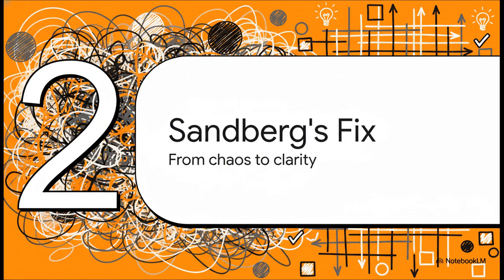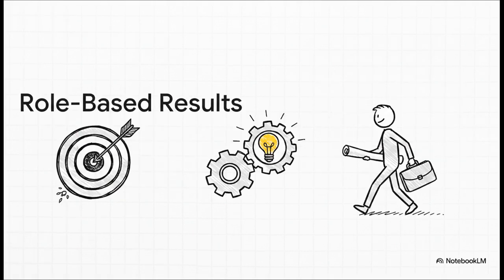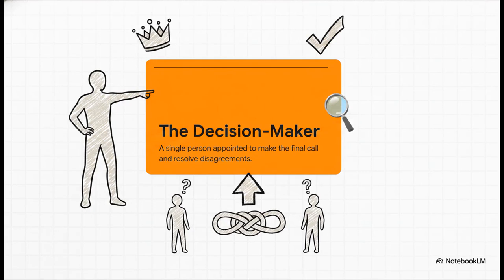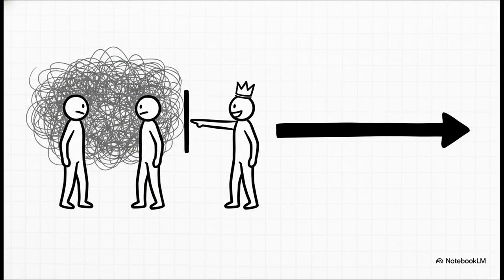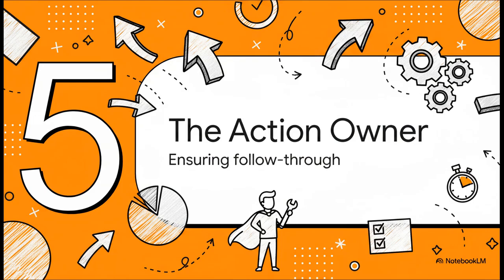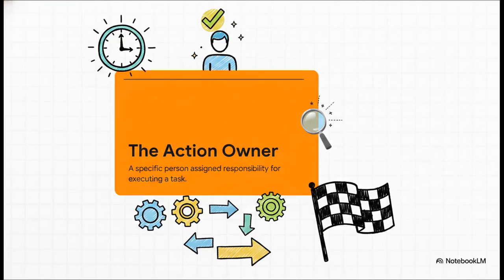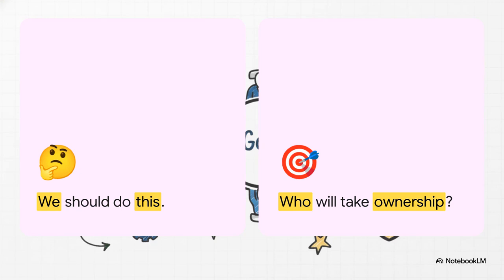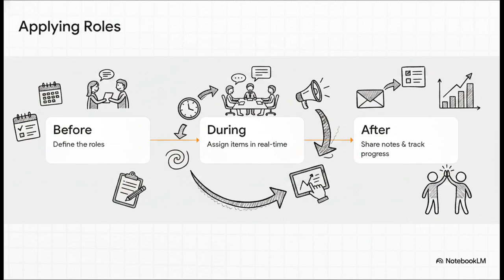Sandberg s Meeting Secret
Sheryl Sandbergs Secret to Effective Meetings: Assigning Roles for Clarity and Action

In this video, I share a powerful meeting strategy inspired by Sheryl Sandberg that helps bring structure, accountability and clarity into every discussion. By assigning clear roles, meetings become more focused, decisions are easier to make and follow up becomes more effective.

In this video you will learn:
• Why unclear roles lead to unproductive meetings
• How assigning responsibilities improves focus and outcomes
• Which key roles every meeting should include
• Practical ways to apply this approach in your own meetings

If you want to run meetings that lead to clear decisions, stronger accountability and real progress, this video will guide you.